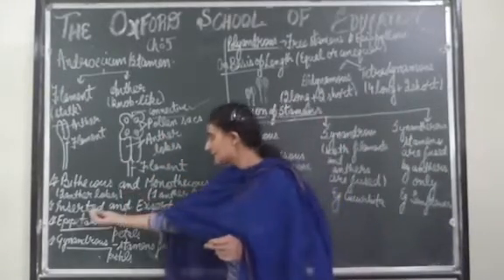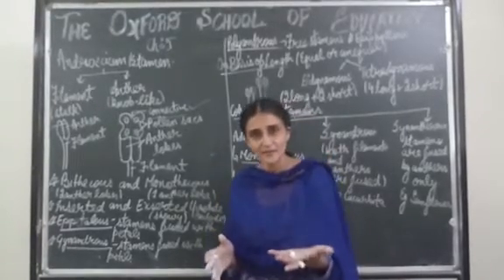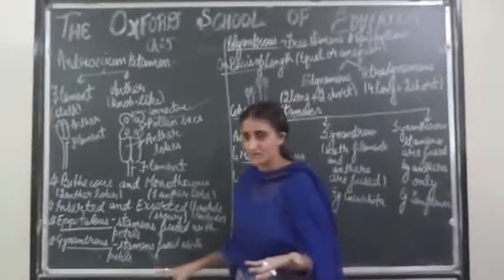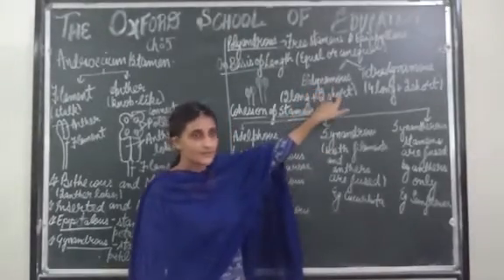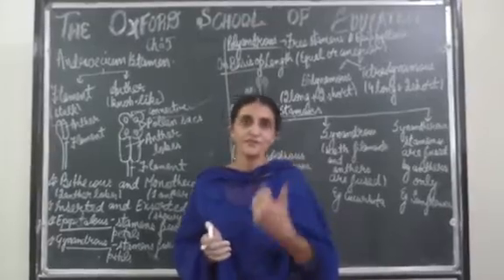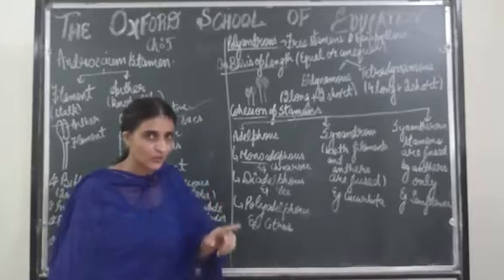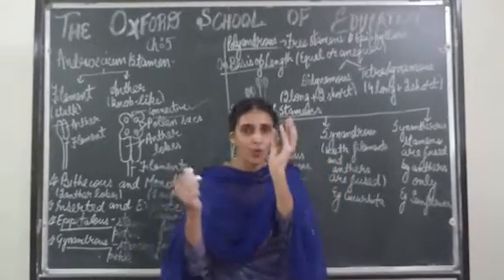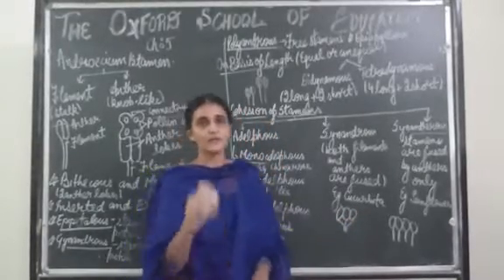CLASS-XI || BIOLOGY|| CH.NO.-5|| TOPIC: ANDROECIUM || (MS. ARSHDEEP KAUR)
THE OXFORD SCHOOL OF EDUCATION BHAGTA BHAI KA, BATHINDA